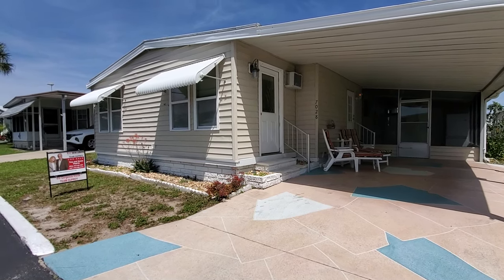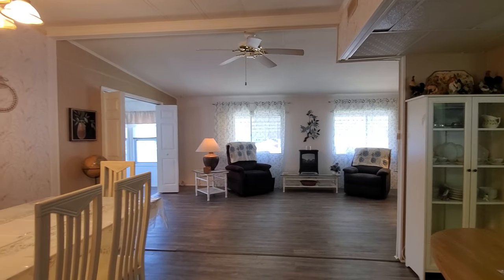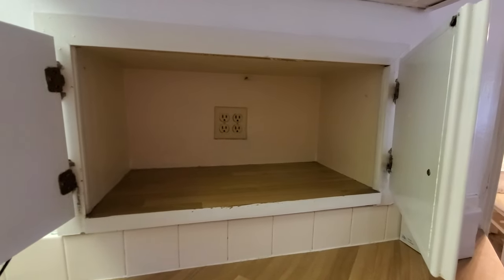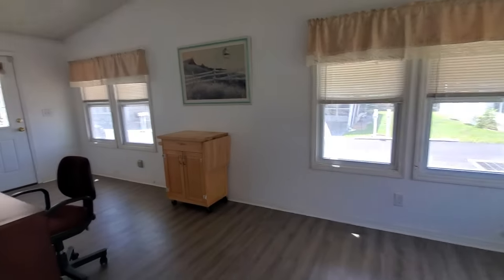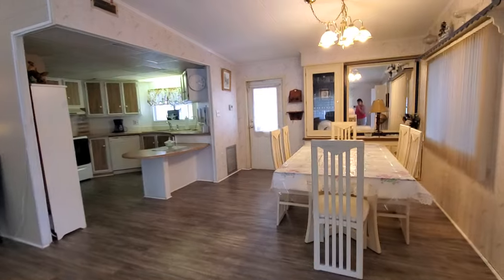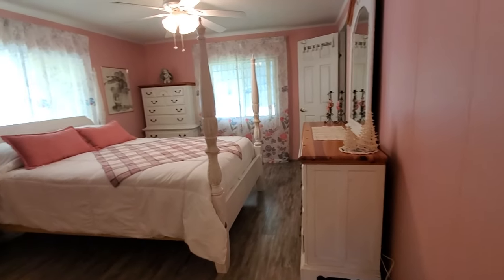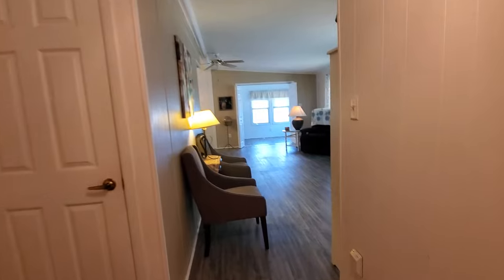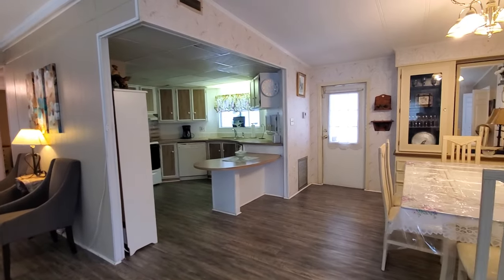Home for Sale: 7028 El Torro Street, Zephyrhlls, FL 33541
This home has SOLD! - If you are looking for others like this one, click below and ask for a list of homes for sale. Team Duprey is happy to assist!

Welcome to Spanish Trails Village, active 55+ GATED community where you OWN the land with a low HOA fee of $95/month. If we can assist with his home or if you would like to schedule a showing,

This nicely maintained, fully furnished, 2BR/2BA home is waiting for you. Just pack your bags and come on down to sunny Florida! As you enter the home through the Dining/kitchen, you're greeted by a bright, spacious area with laminate flooring and ceiling fan. The living room is open with the large dining room also with laminate floor and ceiling fan. The kitchen is only steps away with a breakfast bar for casual eating and plenty of cupboards. The two bedrooms are good size. The primary bedroom is large enough for a king size bed, has laminate floor, ceiling fan walk-in closet and ensuite bathroom. This primary bathroom has laminate flooring and step-in shower. Bedroom two has carpet, ceiling fan, walk-in closet and is large enough for a queen size bed. The guest bath is right next door has linen storage and tub/shower combo. A nice addition to the home is the front 8X21 Florida room with slide open windows, laminate floor and ceiling fan. What a great area for relaxing or entertaining family and friends. Just off the carport you'll find a large screen room 12X16 and workshop/laundry room 15 X 9 with washer/dryer and plenty of room for extra storage. Spanish Trails Village is conveniently located near premier medical facilities, shopping and restaurants. You are 45 minutes from Tampa International Airport and just 10 minutes further to St Pete-Clearwater Airport. The beautiful beaches of Florida's west coast are also a short drive away. So what are you waiting for?

Team Duprey, Keller Williams Realty represents both buyers and sellers in Central Florida. To contact a team member directly, see information below: